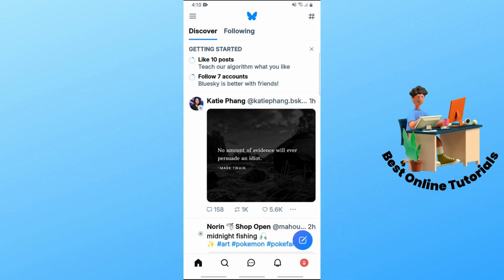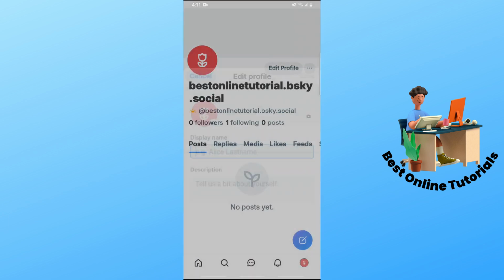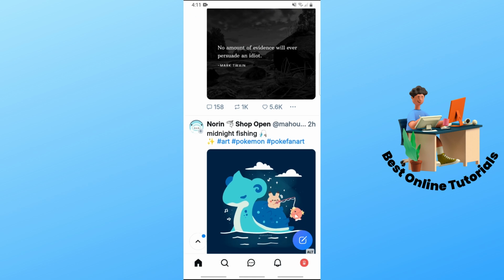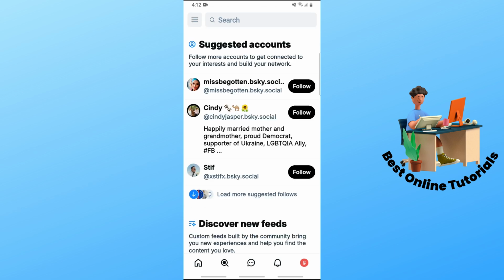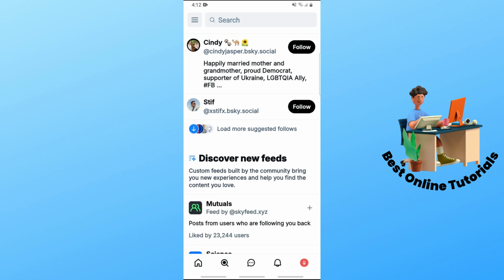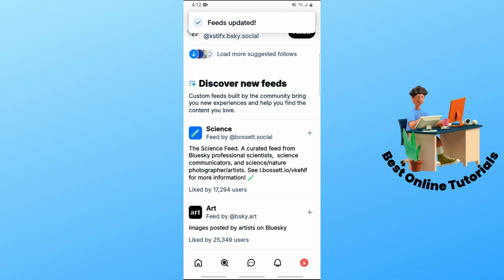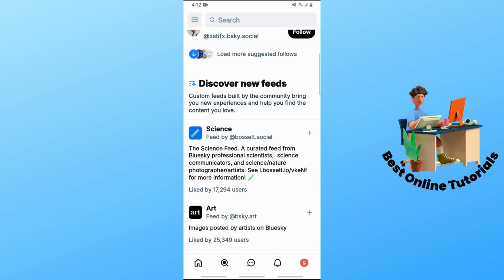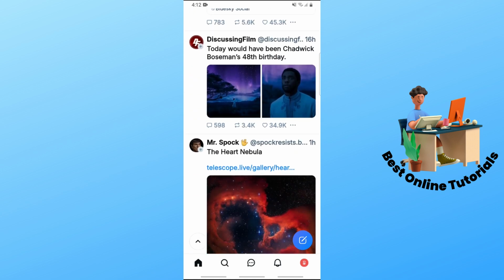How to grow on Bluesky (Step By Step) 2025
How to grow on Bluesky (Step By Step)

Want to grow on Bluesky? In this video, I'll walk you through the steps to grow your Blue Sky account and get more followers!